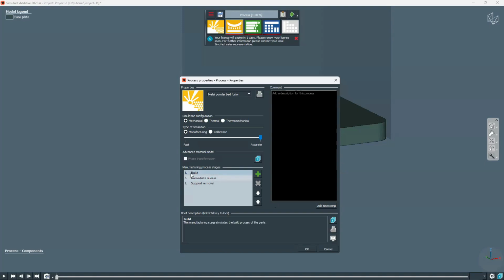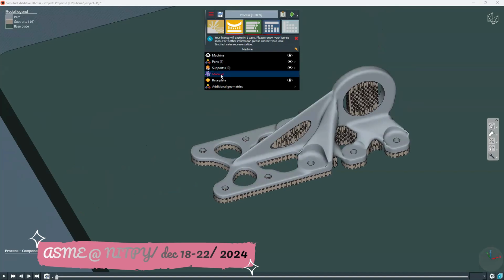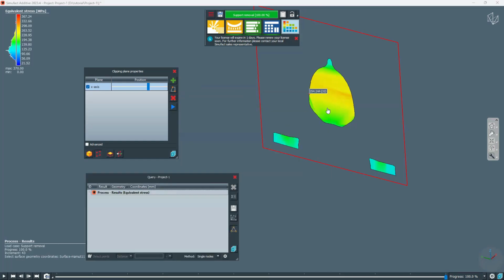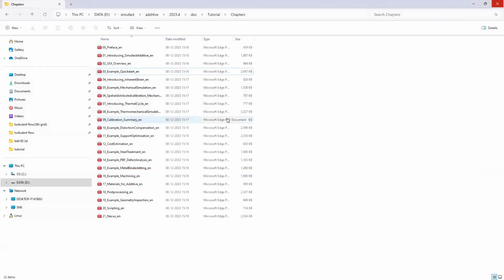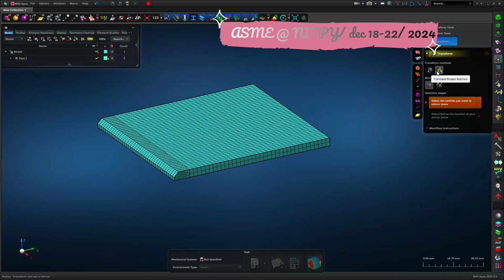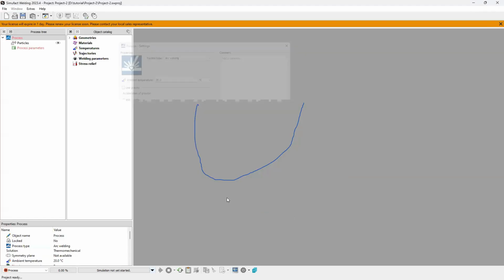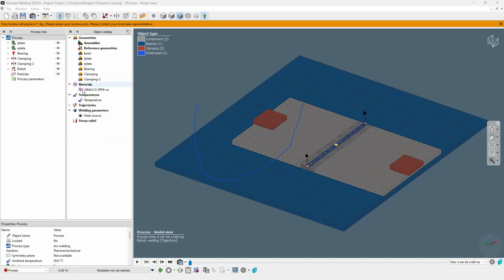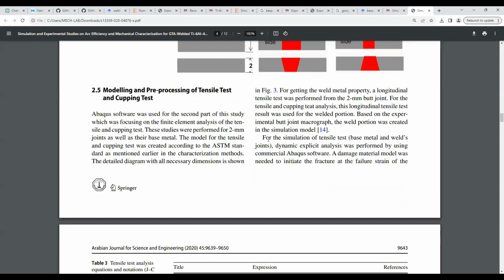AMSE - 2024 , e-learning area for mechanical engg